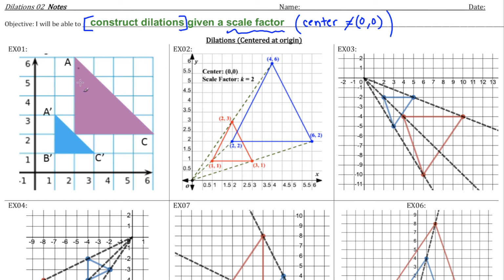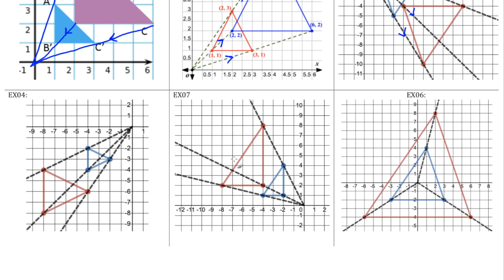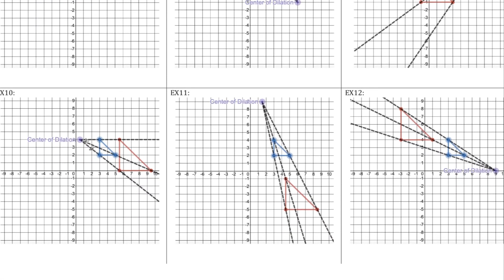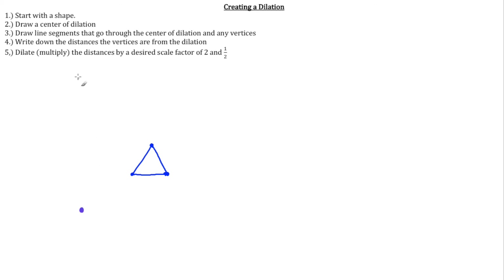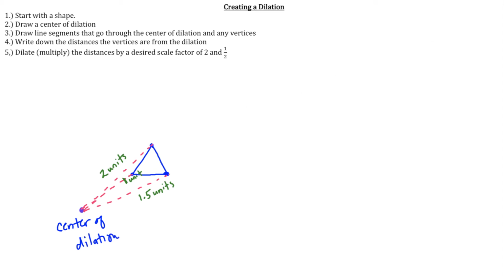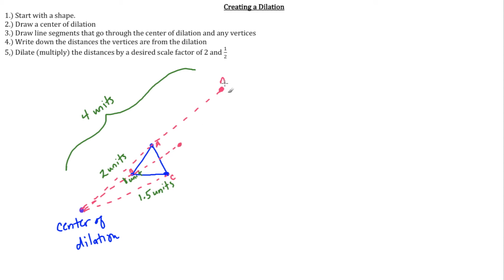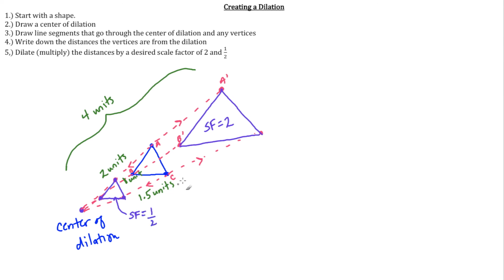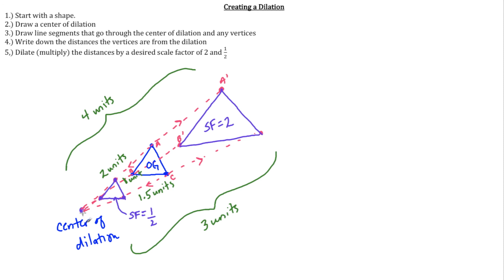58 Dilations 02